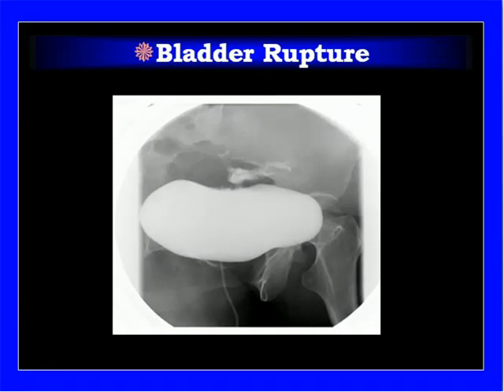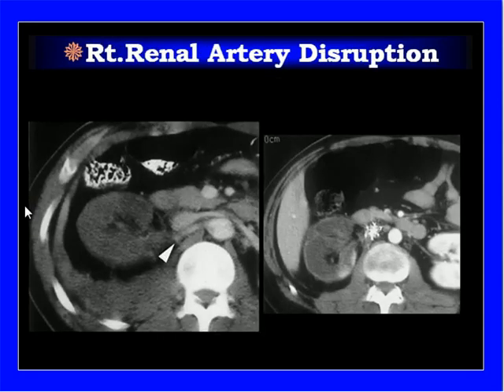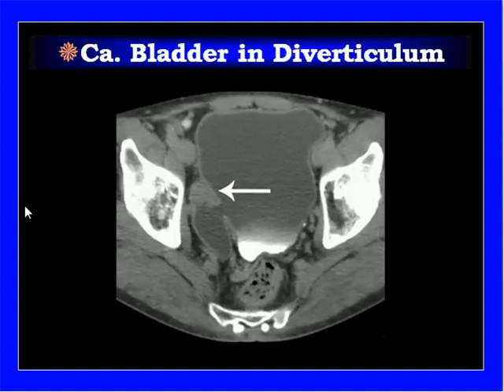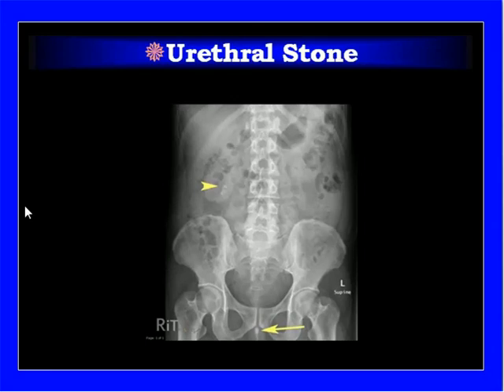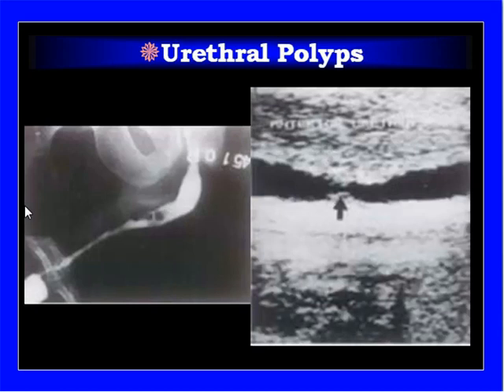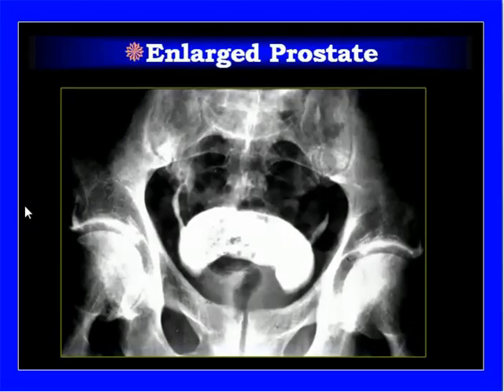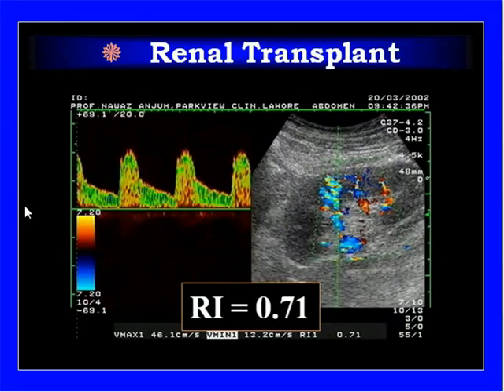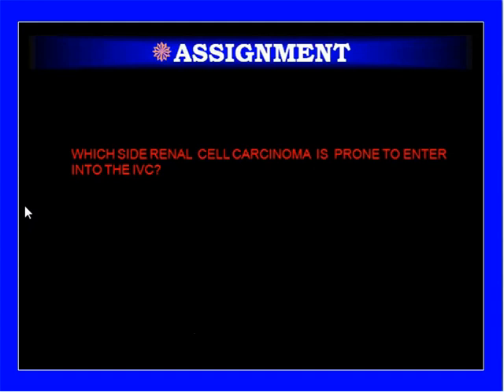Lectre of Dr. Saqib on the topic of The Radiology of Urinary System Part-3 for 4th Year MBBS